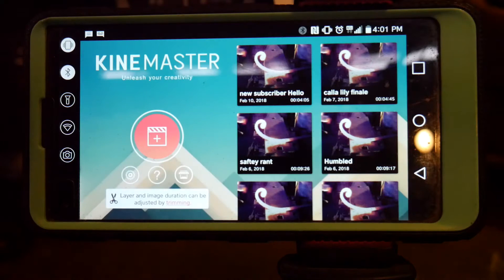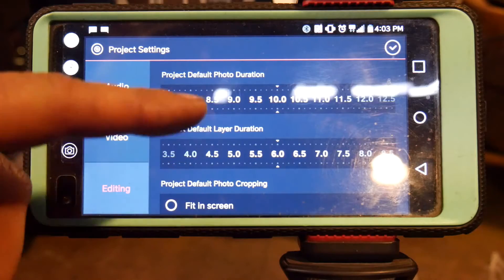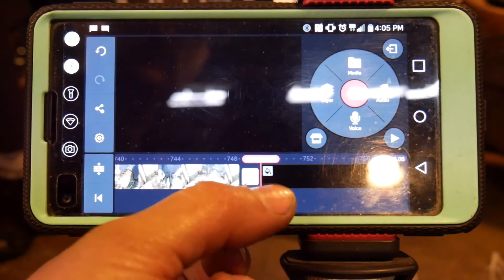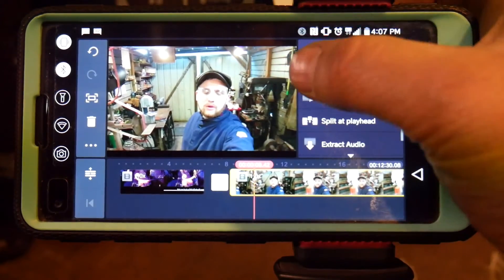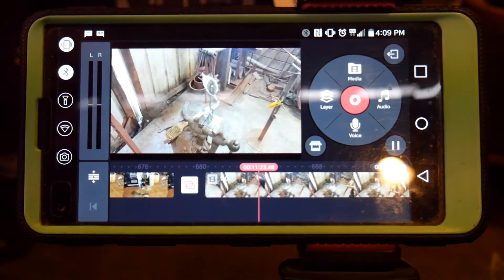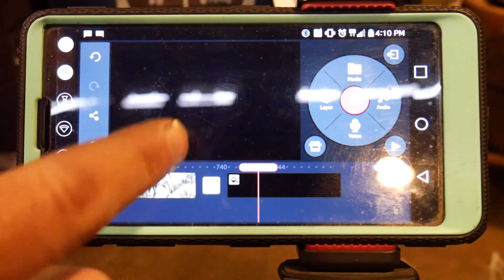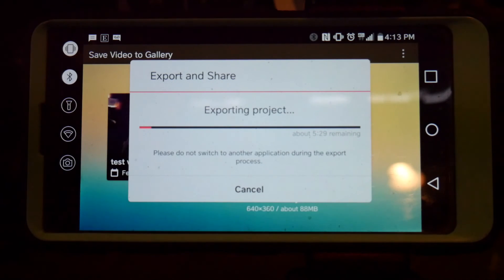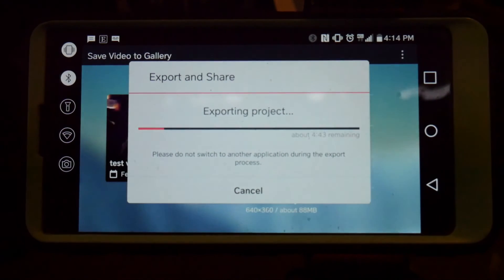Editing Video on Android with Kinemaster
In this KineMaster tutorial, I show how you can edit video with kinemaster. I have been editing with Kinemaster for my last 400 YouTube videos.

Hope you enjoyed this how to use Kinemaster on android video! You can find Kinemaster at the Playstore.

Have you tried editing video with kinemaster? How about editing video on android?

"Spring Clip" Cell Phone Mount
Manfrotto Pixi (mini tripod)
"Button" Quick release plate
Gimbal (not shown) for stabilizing video when moving

Lumix G7 Mirrorless Camera
3 Axis Tripod Head